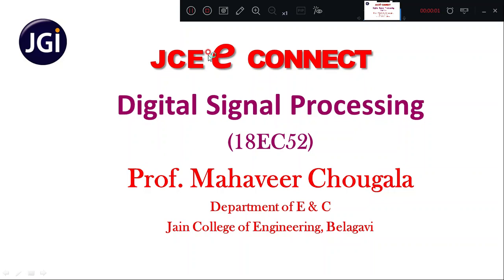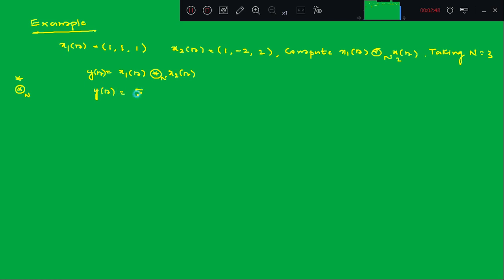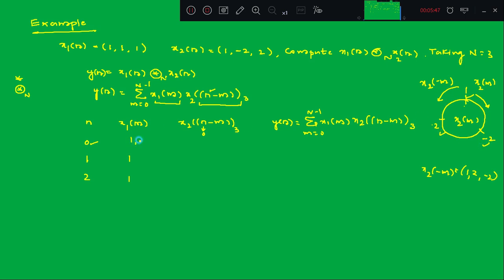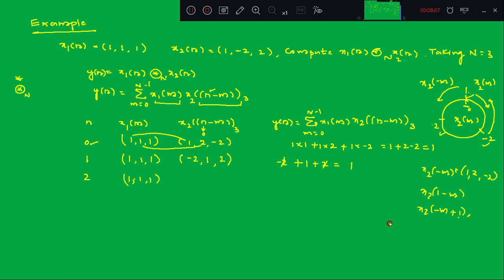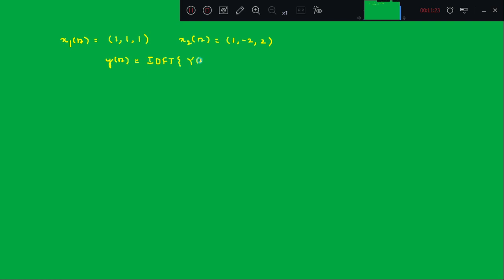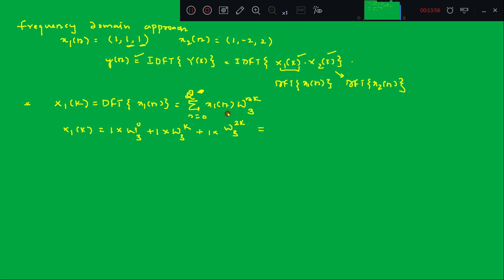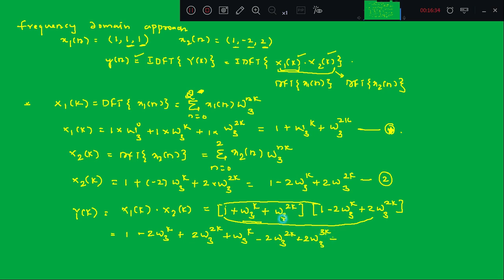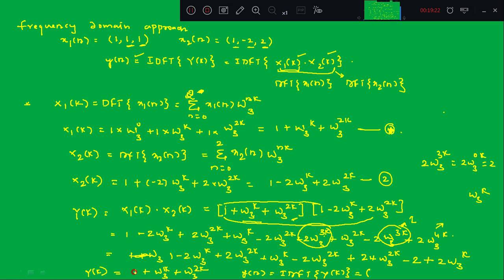JCE ECE 18EC52 Digital Signal Processing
Example on Circular Convolution